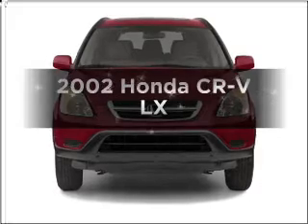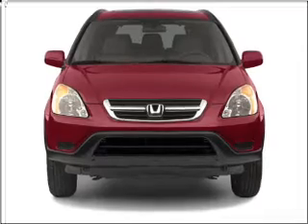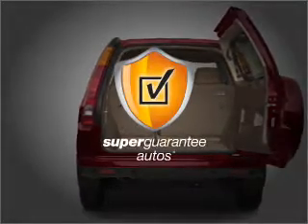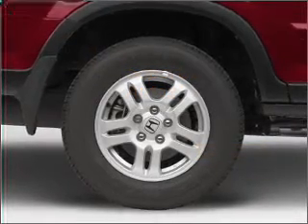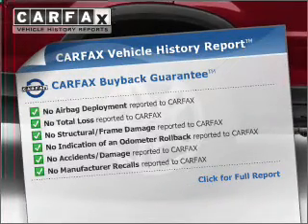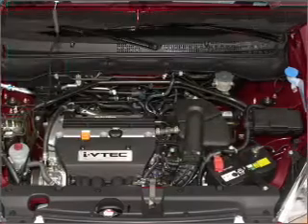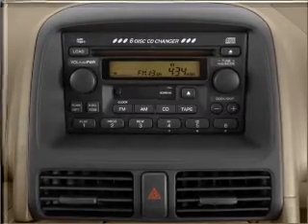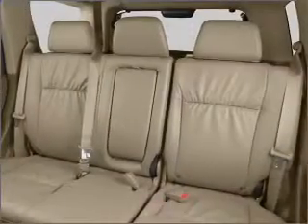2002 Honda CR-V - Savannah GA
Year: 2002
Make: Honda
Model: CR-V
Trim: LX
Engine: 2.4 liter inline 4 cylinder 16 valve
Transmission: 4-Speed Automatic
Color: Satin Silver Metallic
Mileage: 102337
Address:
1596 Chatham Pkwy @ I-16